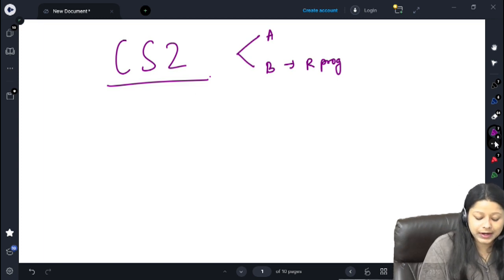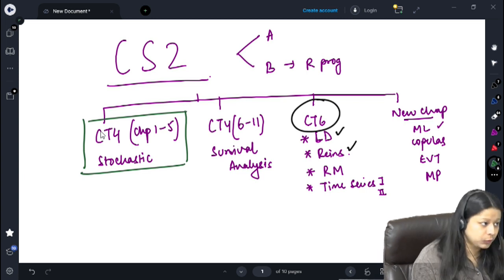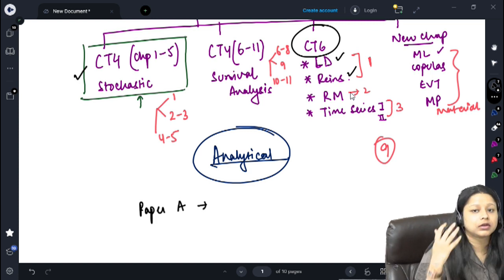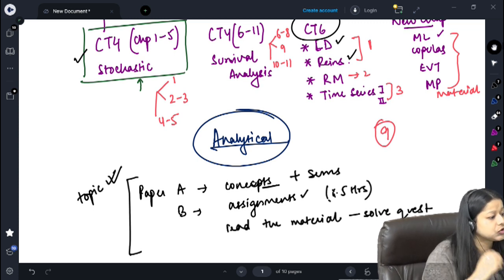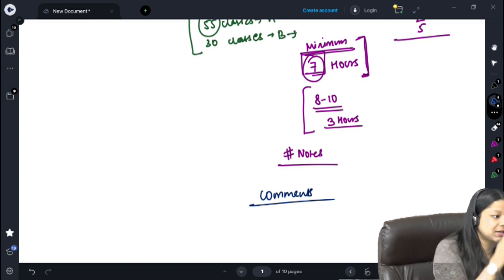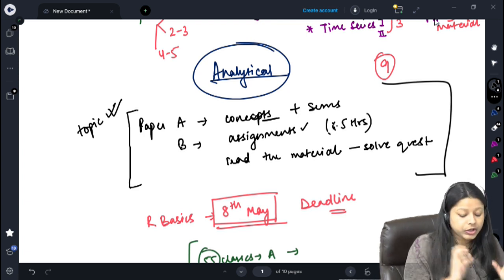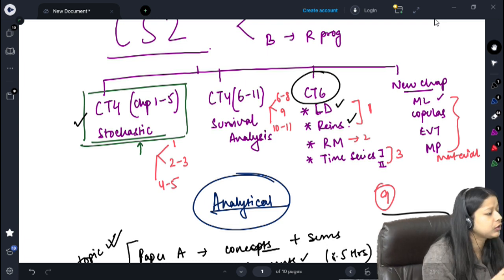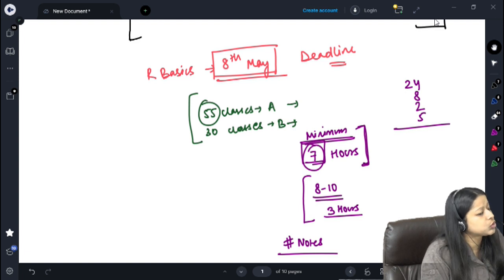CS2 Kickstarter 2023 | By Shivangee Agarwal | IFoA | IAI